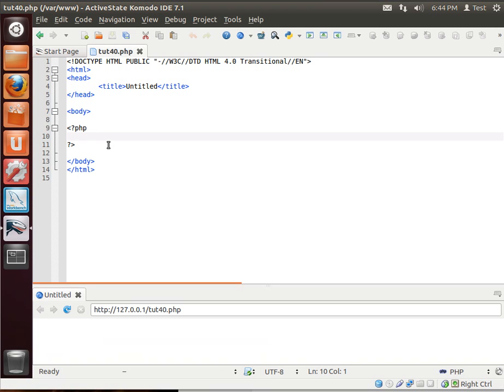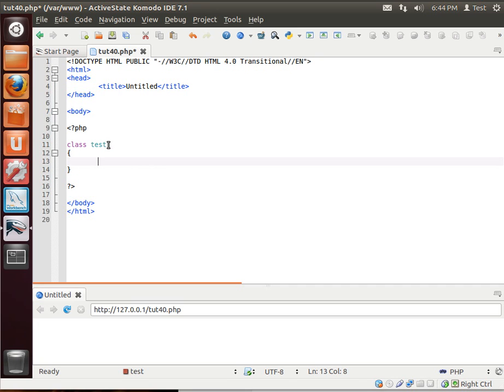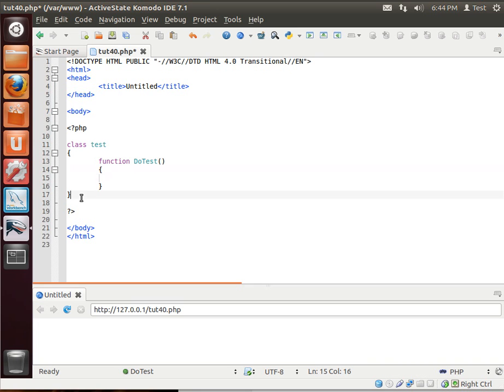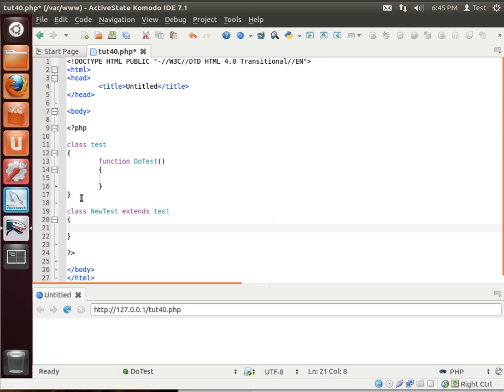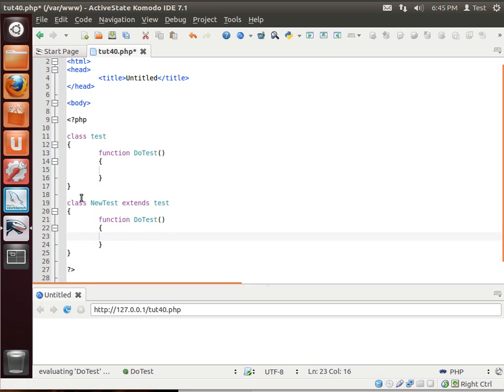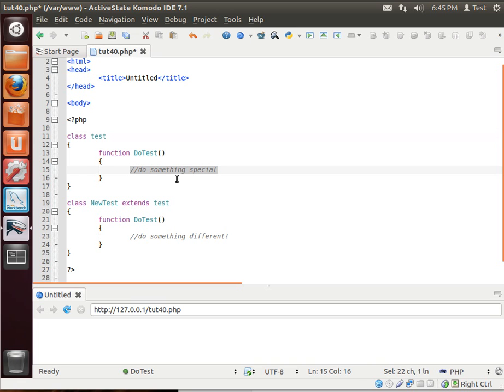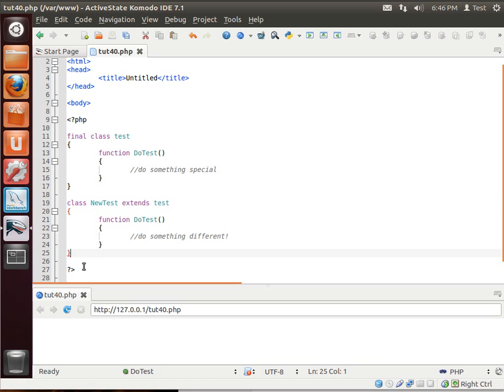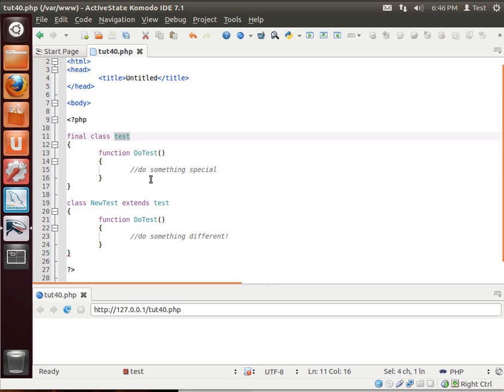LAMP 40 - Final Classes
Learn how to create unchangeable classes